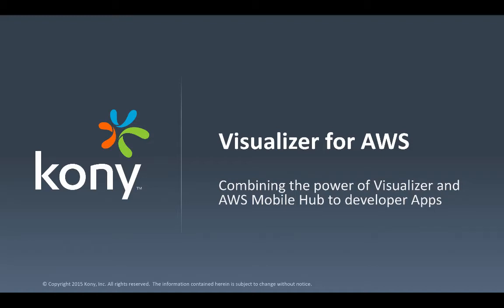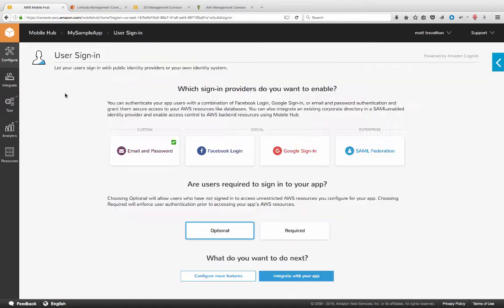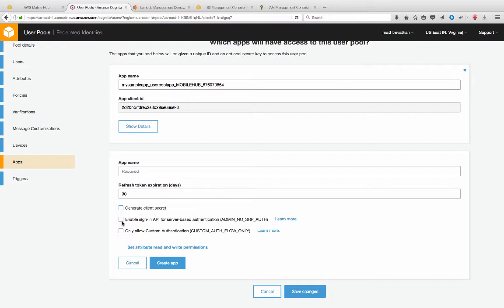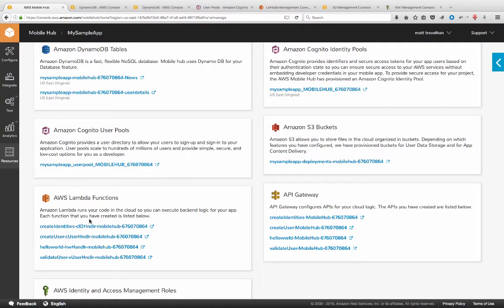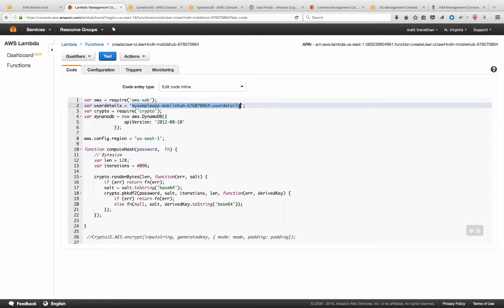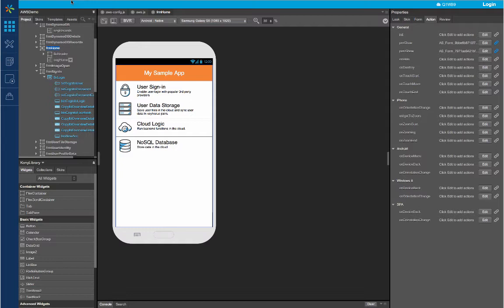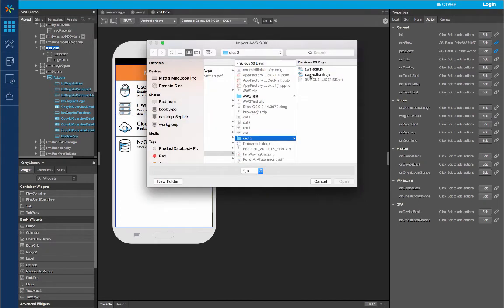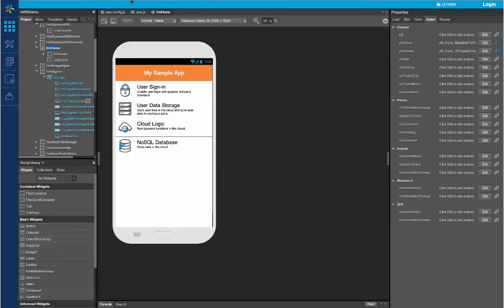Visualizer for AWS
Combining the power of Kony visualizer and AWS Mobile Hug to develop apps